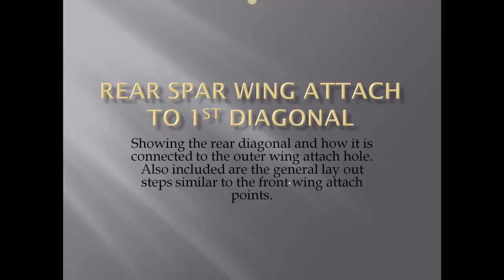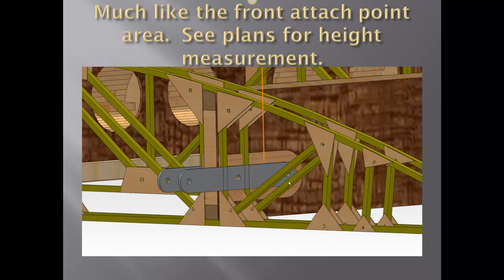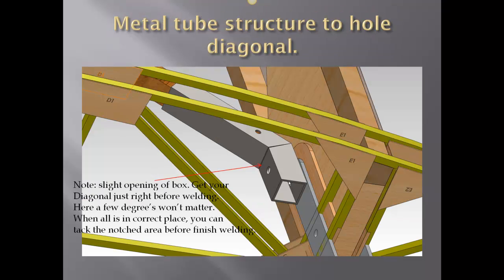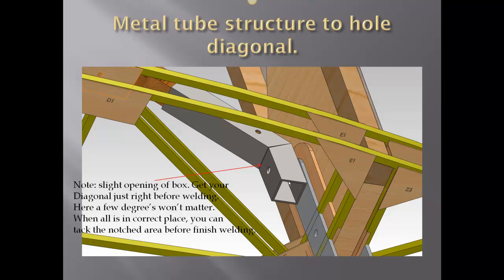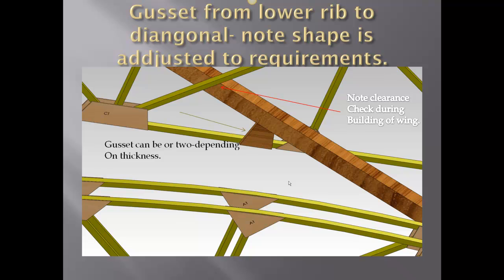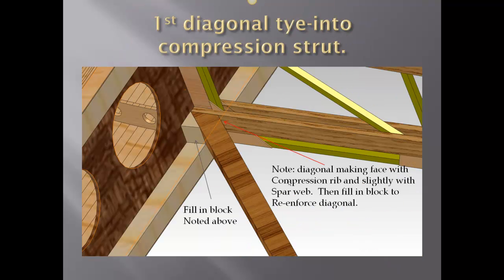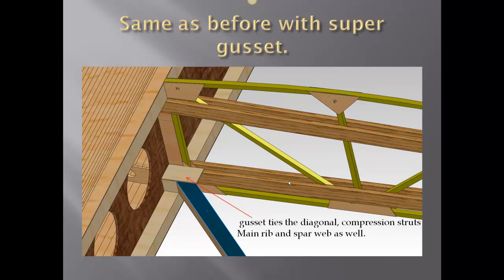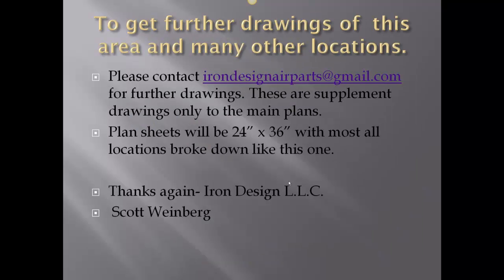Legal Eagle XL rear wing to 1st diagonal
A few steps in the build.